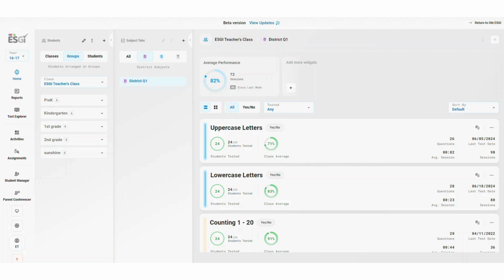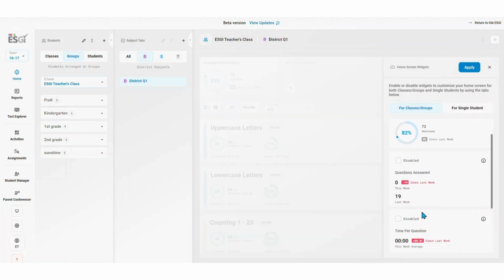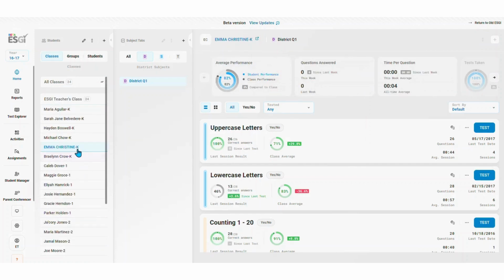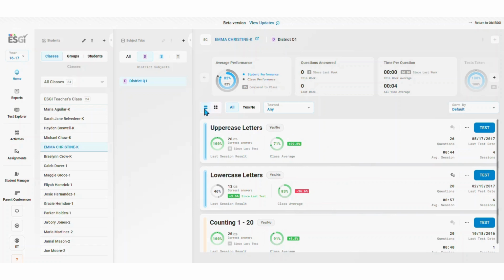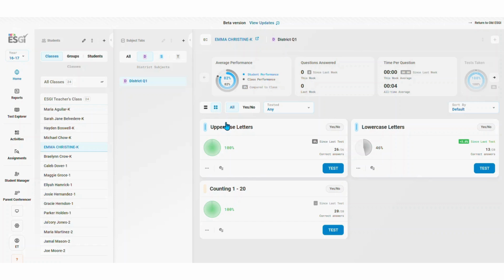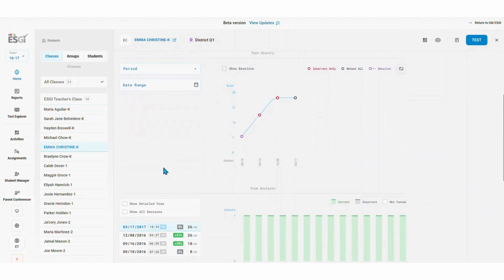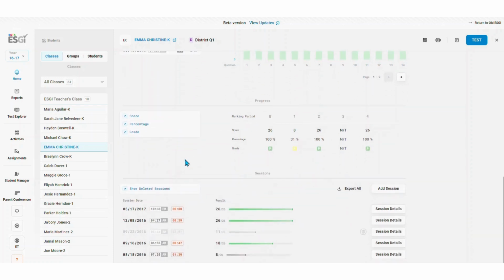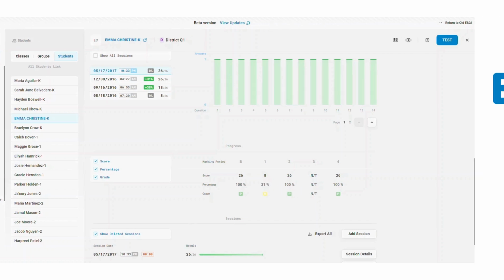How to Use the ESGI Homescreen & Test Dashboard - Virtual Training Academy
Ongoing progress monitoring checks are crucial for the early years of education, especially pre-K through 2nd grade. With ESGI, you can easily track student progress and get useful insights to help guide your teaching. It is our goal that you have visibility into progress at the class, group and student levels. Learn how to use the homescreen and test dashboard in this video.